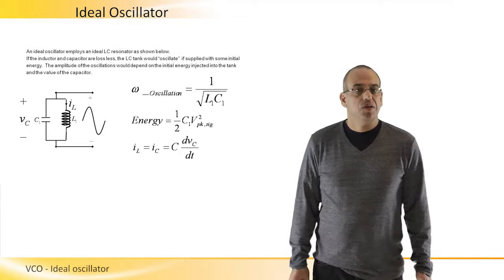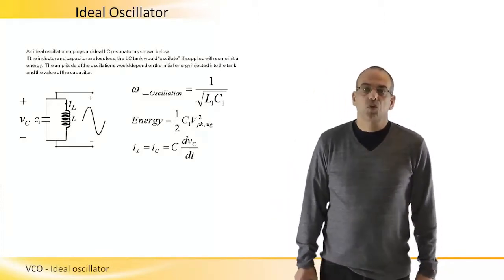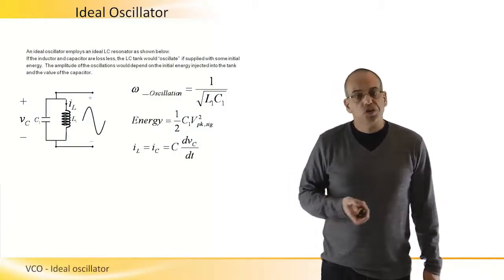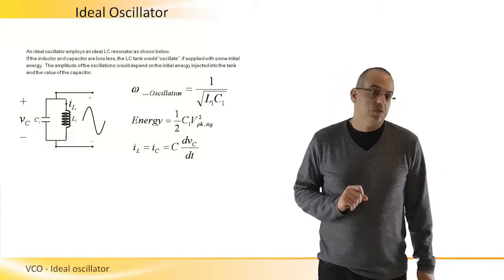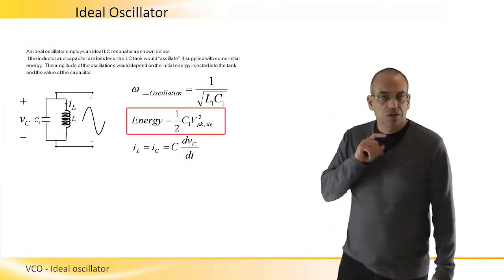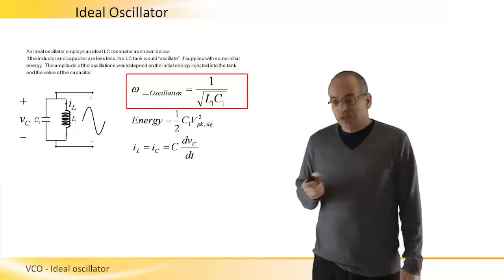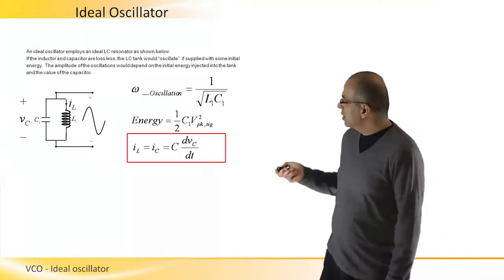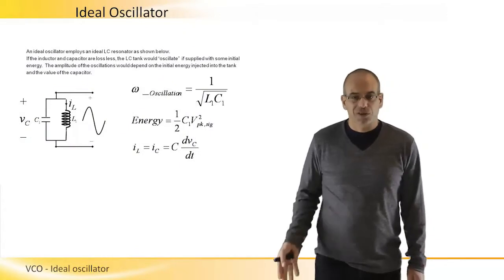VCO (Voltage Control Oscillator) - Ideal oscillator